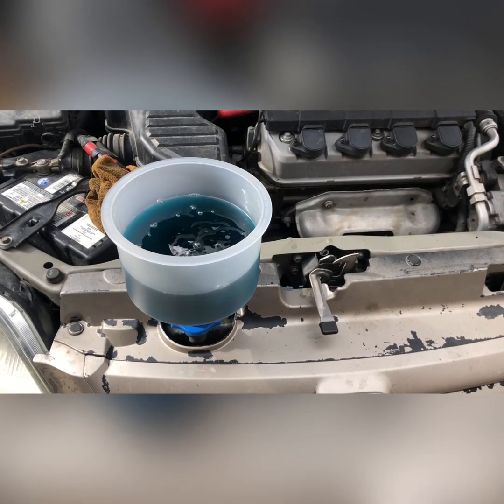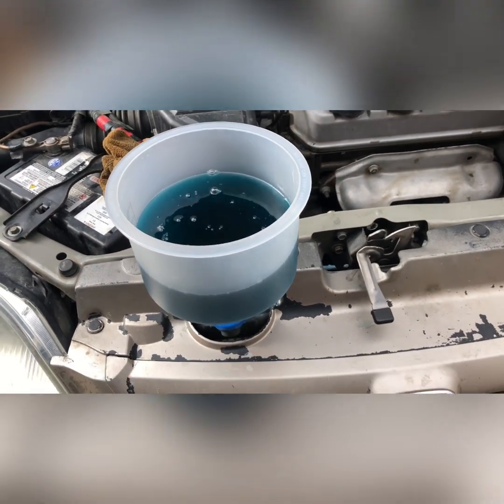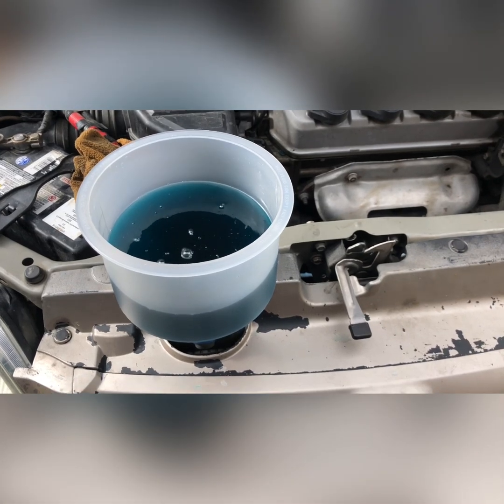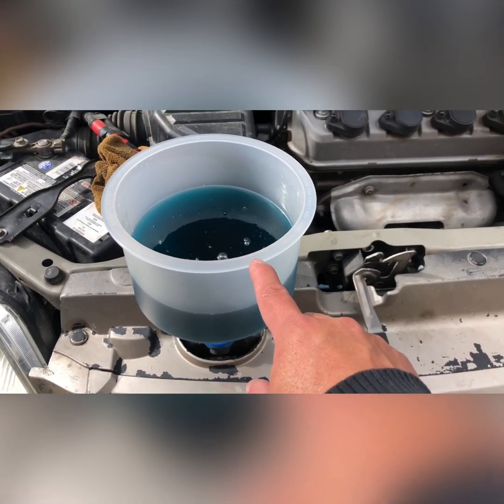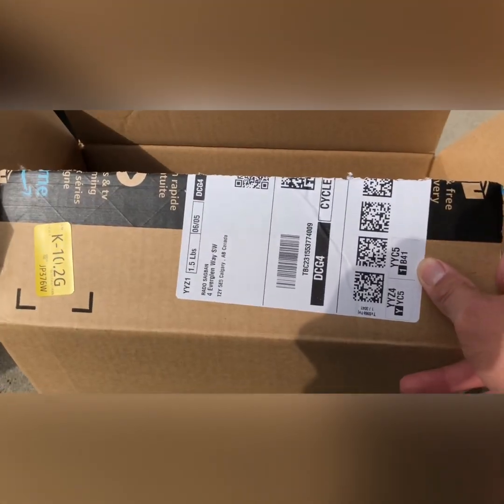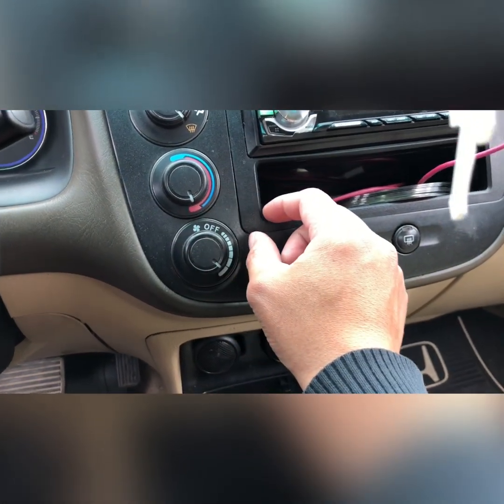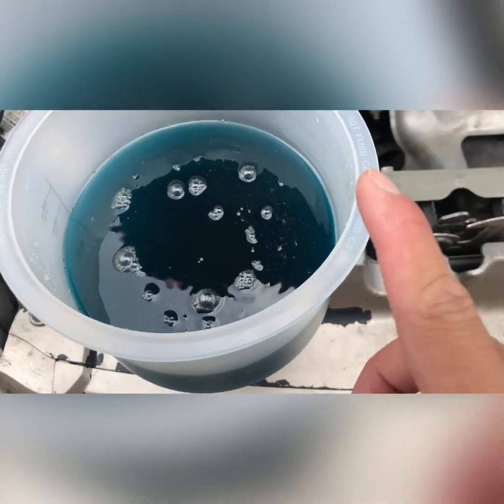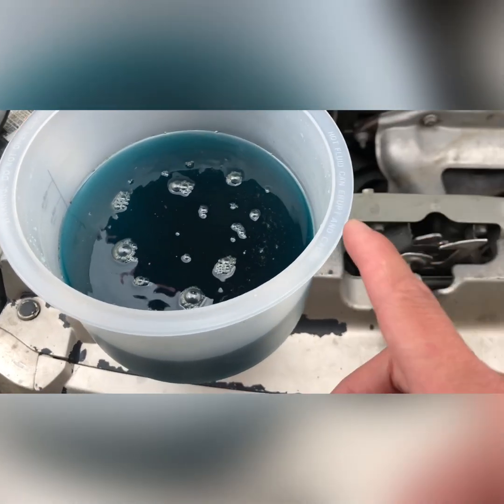HOW TO BLEED A CAR’S COOLING SYSTEM? #2001-2005 Honda Civic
This is how to bleed a car’s cooling system using this funnel.
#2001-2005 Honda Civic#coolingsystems